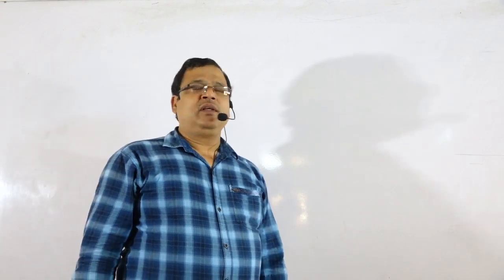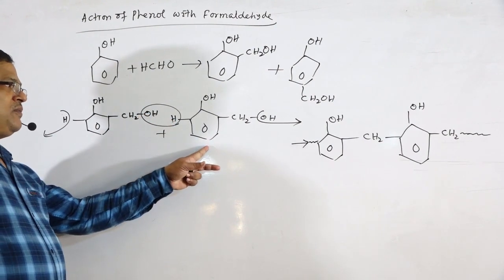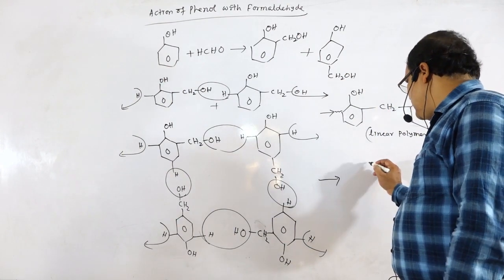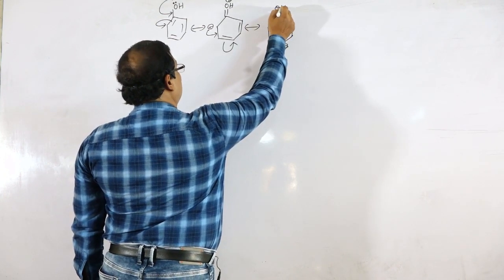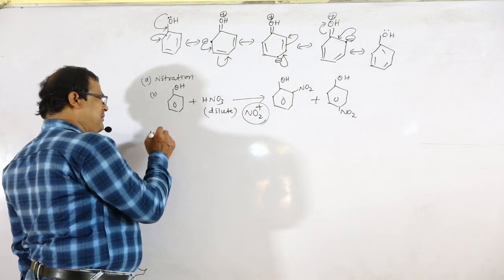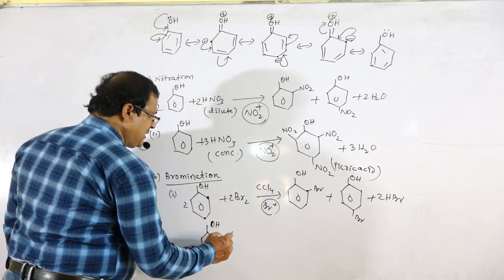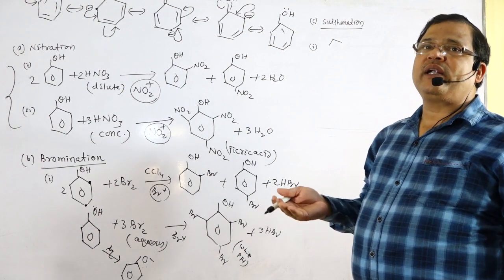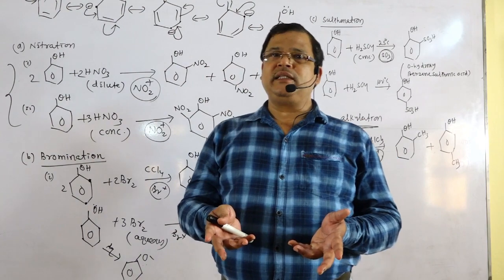(VIDEO 43) PADMA SIR e LEARNING CLASS NAYAGARH,PROPERTIES OF PHENOL